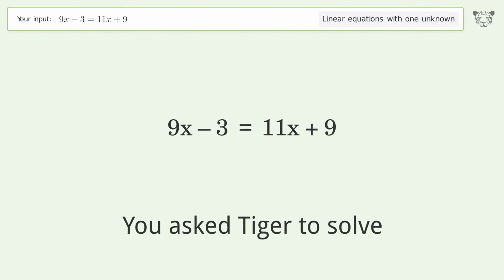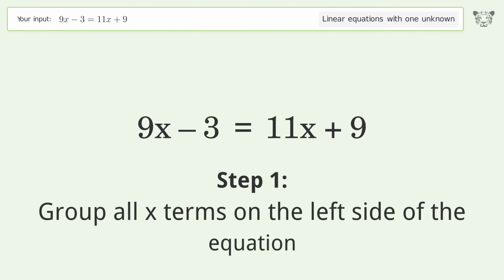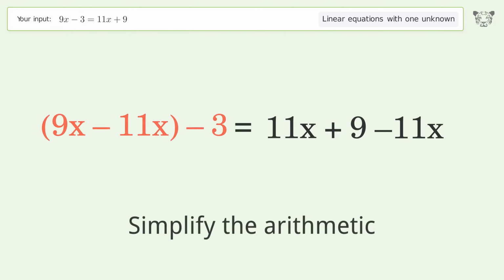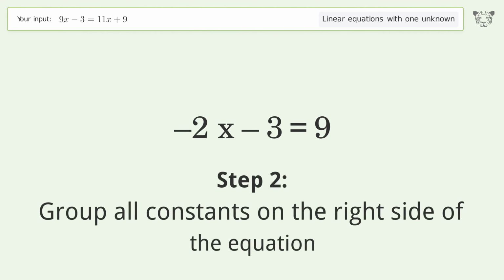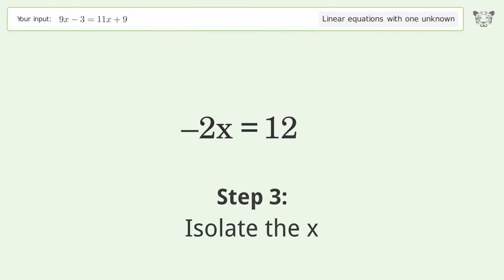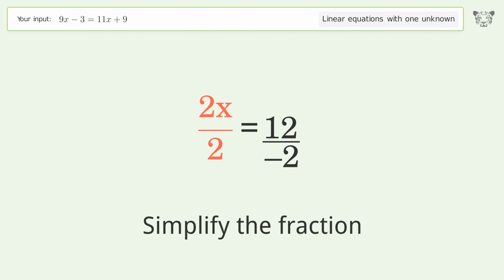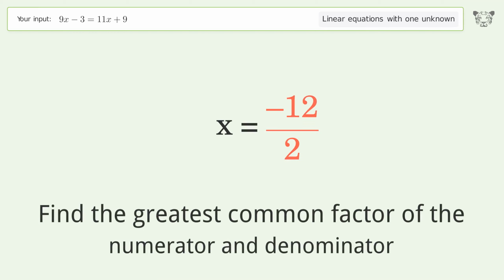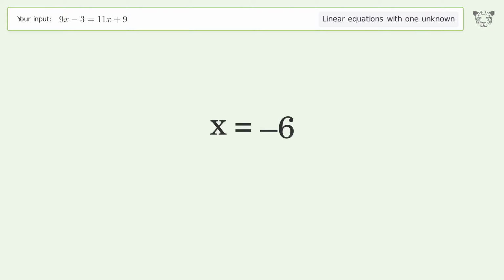Solve 9x-3=11x+9: Linear Equation Video Solution | Tiger Algebra